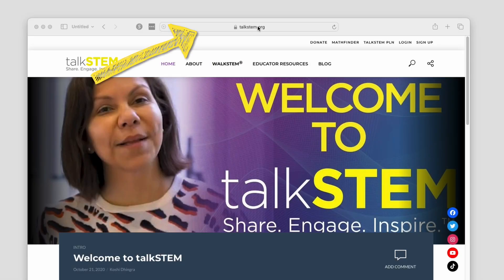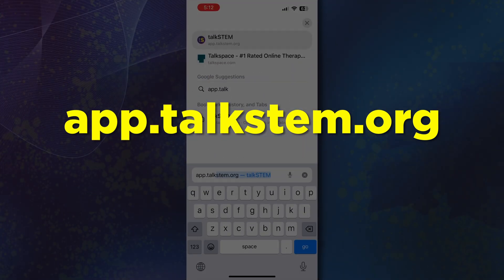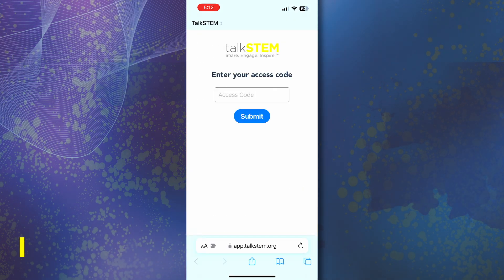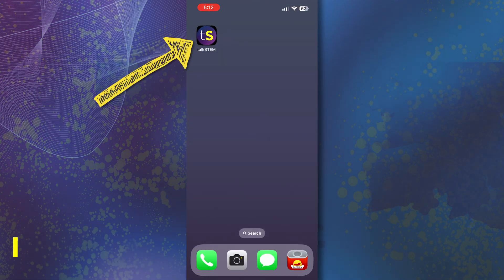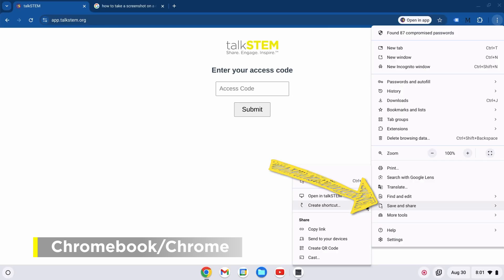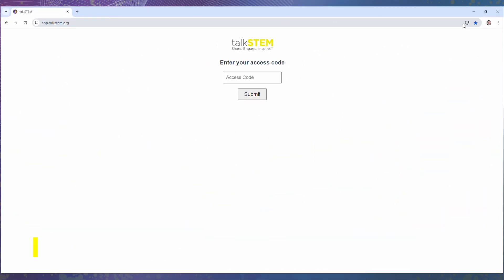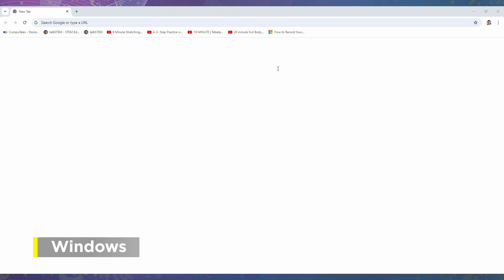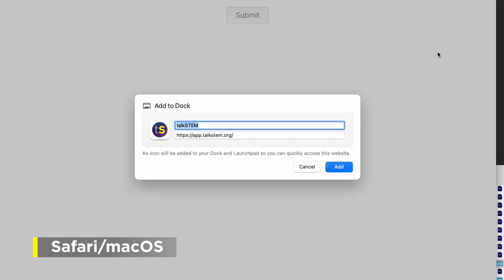Teacher Instructions for Installing the talkSTEM Dashboard Web App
The talkSTEM Dashboard you use for organizing videos and classroom assignments also works as a Progressive Web App (PWA)! This means you can download the talkSTEM Dashboard as a PWA directly to your classroom devices, and have your students do the same, for easy access at any time. Watch to learn more, and get started